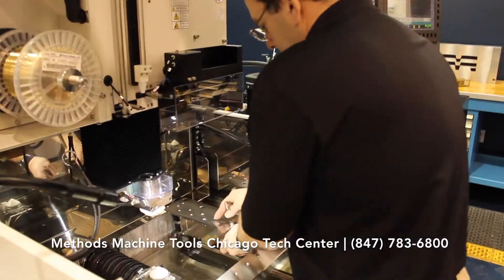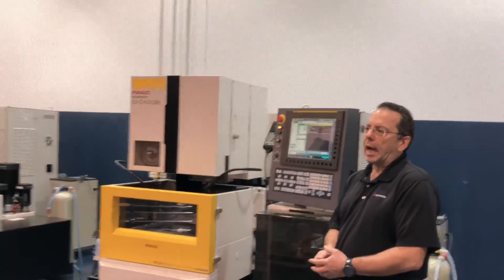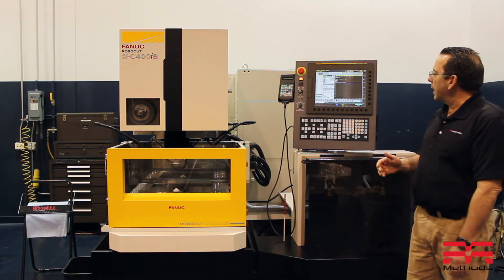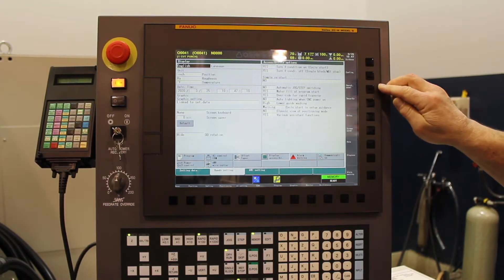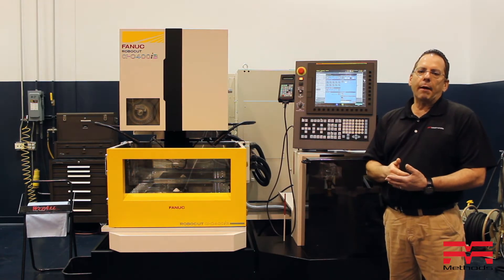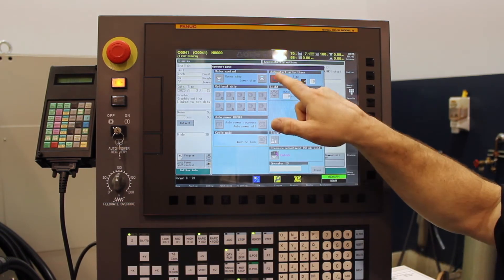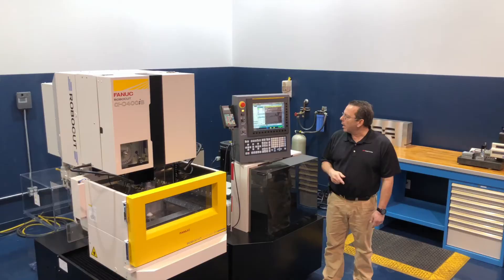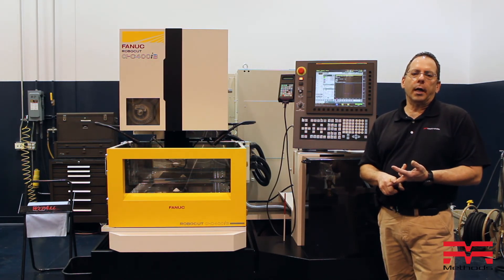Setting a Start Timer